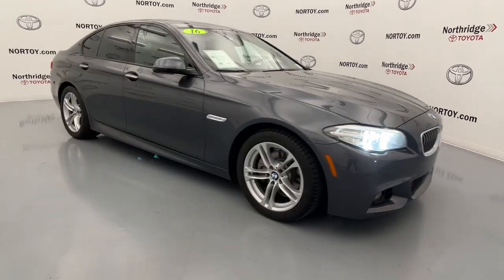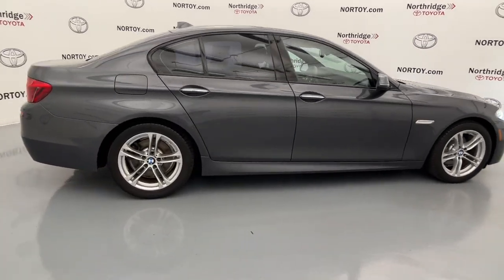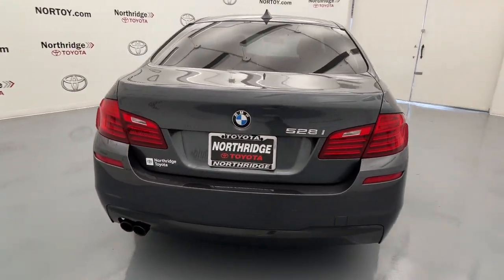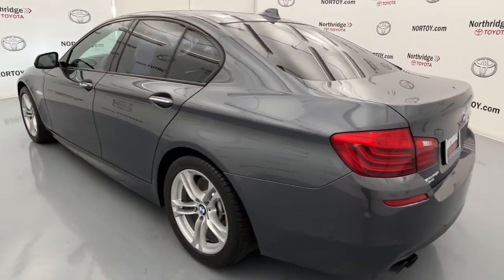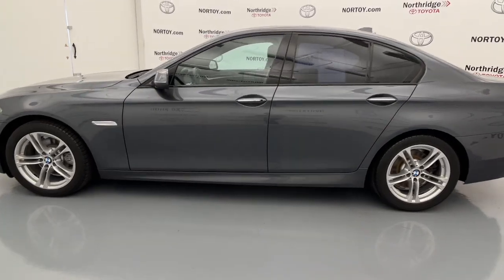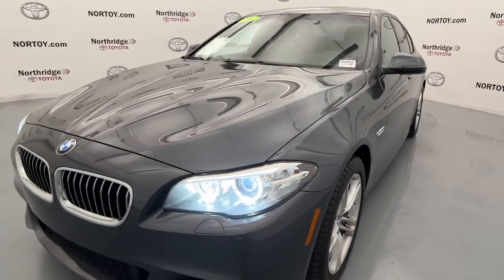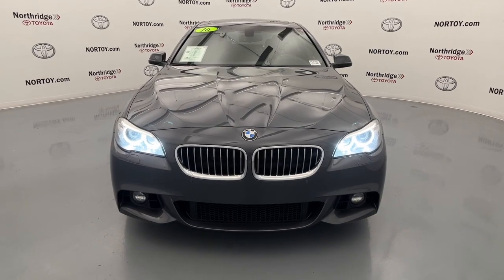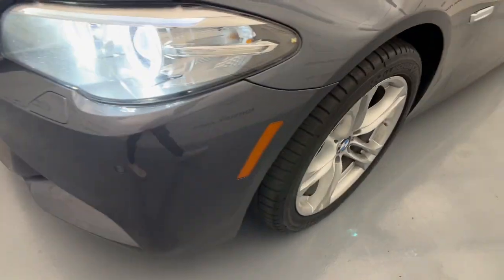2016 BMW 5_Series Northridge, Woodland Hills, CA P68959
Mineral Grey Metallic Used 2016 BMW 5_Series available in Northridge, California at Northridge Toyota. Servicing the Woodland Hills, CA area.

Northridge Toyota
19550 Nordhoff St

Toyota Dealer Inspected! This car passed our RIGOROUS 125 POINT INSPECTION with FLYING COLORS!! SUPER LOW MILES with BACK-UP CAMERA BLUE TOOTH JUST ARRIVED GORGEOUS TOO MANY OPTIONS TO LIST!! PRICED TO SELL THIS WEEKEND 528i 2.0L I4 18 x 8.0 Fr/18 x 9.0 Rr Alloy Wheels Aerodynamic Kit Aluminum Hexagon Interior Trim Anthracite Headliner Cold Weather Package Heated Front Seats Heated Rear Seats Heated Steering Wheel Increased Top Speed Limiter M Sport M Sport Package M Steering Wheel Nappa Leather Upholstery Retractable Headlight Washers Shadowline Exterior Trim Without Lines Designation Outside. 23/34 City/Highway MPGbrbrAwards:br  * JD Power Vehicle Dependability Study (VDS)   * JD Power Vehicle Dependability StudybrbrAnd at Northridge Toyota our approach to pricing cars online is to give you a Professional Toyota Dealership Experience without the need for lengthy negotiating. We price our cars at or below the local market using an intuitive 3rd party software product insuring our cars are priced to be seen online and to be purchased! All without wasting your time or ours. Still family owned and operated Northridge Toyota will exceed your buying expectations. Come in and see for yourself why Northridge Toyota is the best in the S. F. Valley!